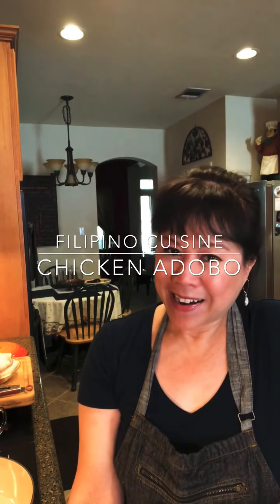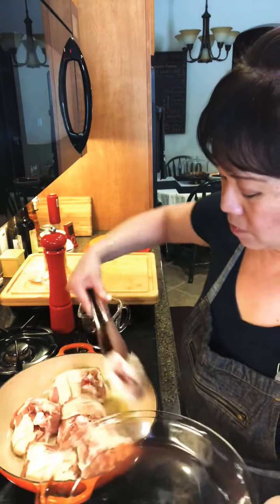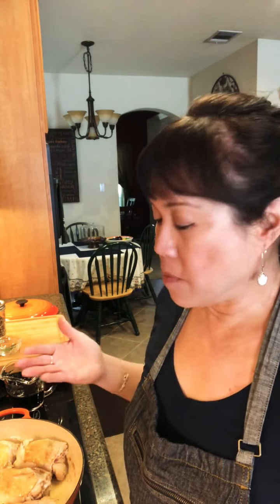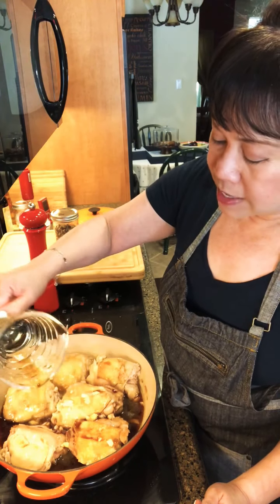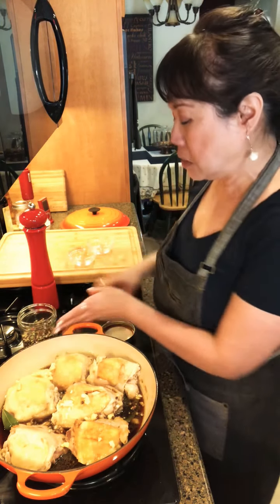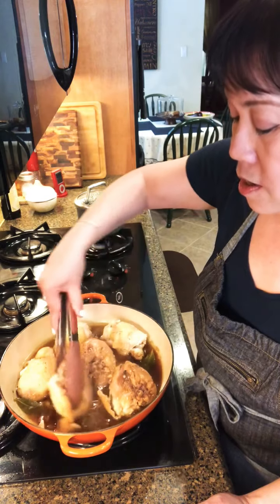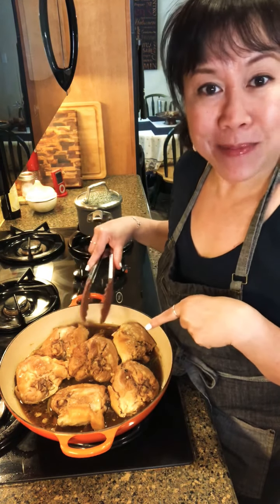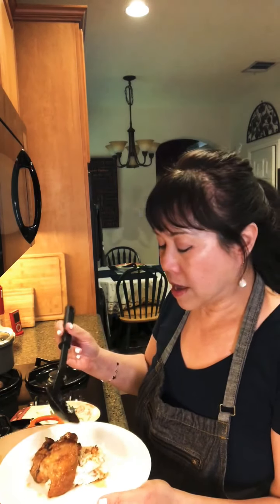Filipino Chicken Adobo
Chef Marianne shares her Filipino roots by making her favorite dish growing up. Philippine adobo is a popular Filipino dish and cooking process in Philippine cuisine that involves meat, seafood, or vegetables marinated in vinegar, soy sauce, garlic, and black peppercorns, which is browned in oil, and simmered in the marinade.

This dish is dear and close to her heart.  As she says in her video, this dish always feels like home!

Salamat! (Thank you)